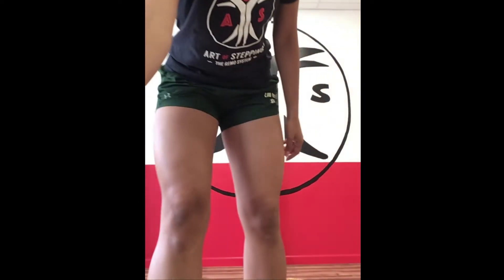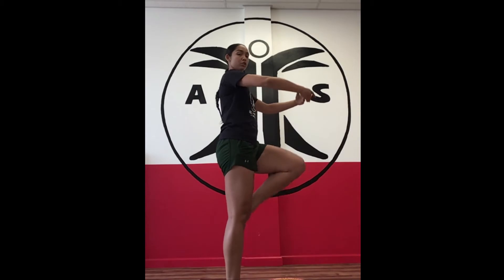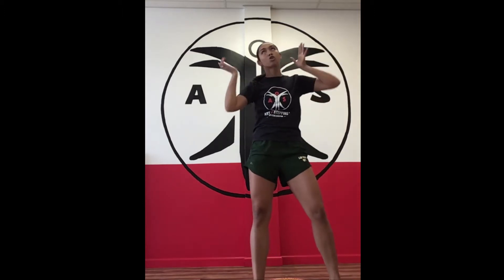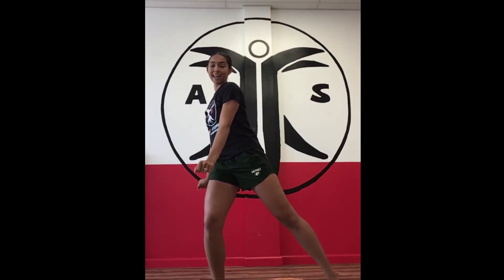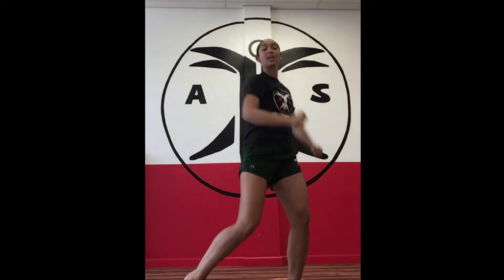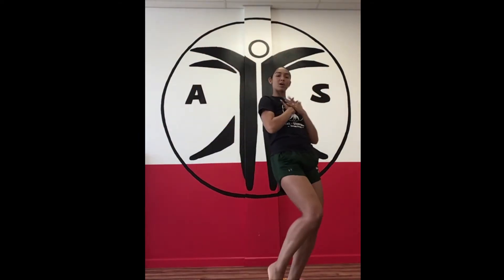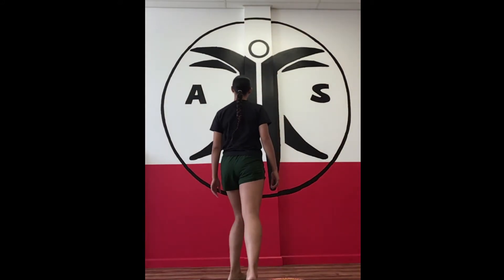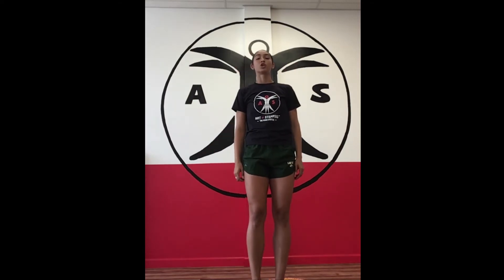AOS Dance Studio - Jazz Beginner / Intermediate w/ Katelyn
AOS Dance Studio offers dance classes in all genres right in the heart of the Bronx. Here is a sample of one of our classes.